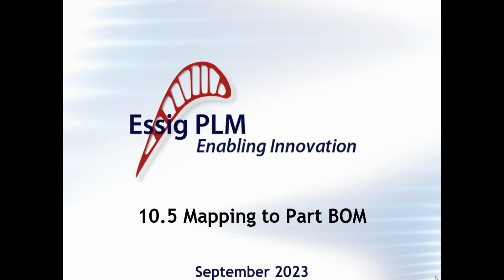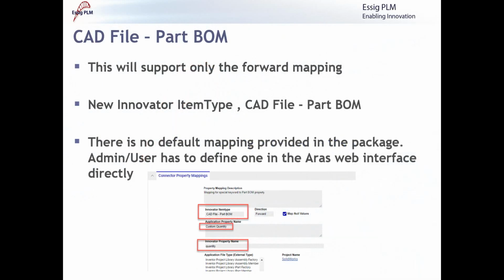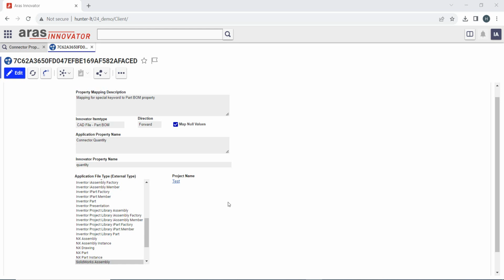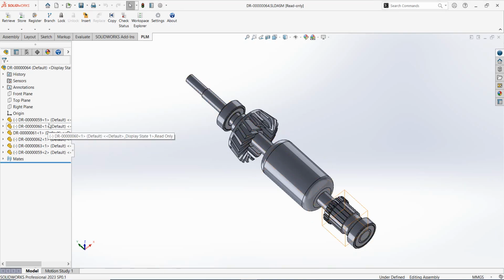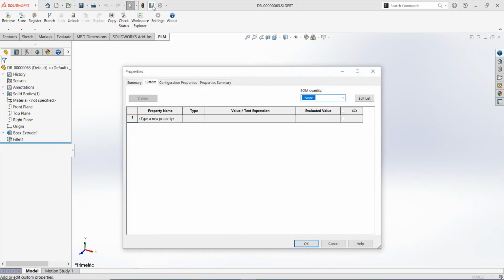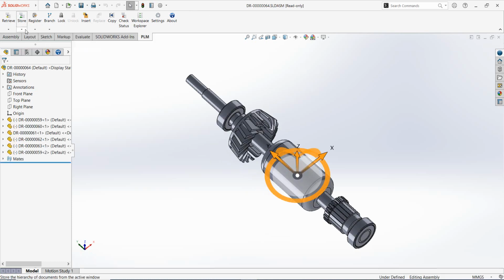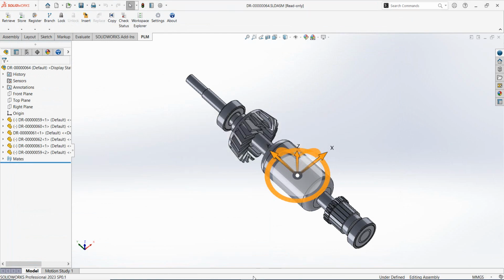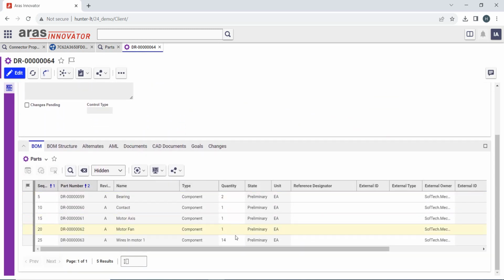Essig PLM Connector 10 5 Mapping Part BOM Properties